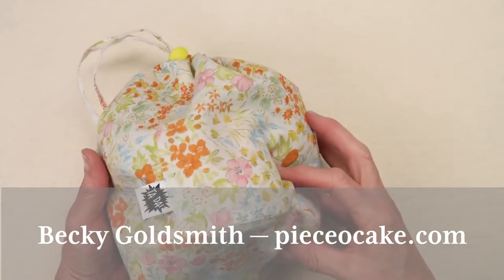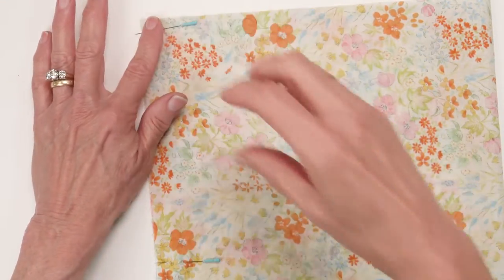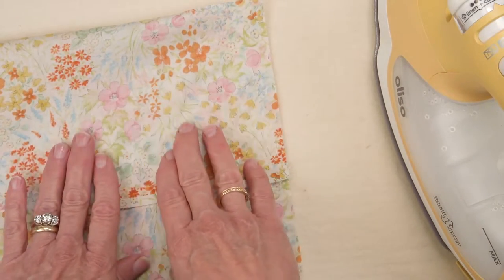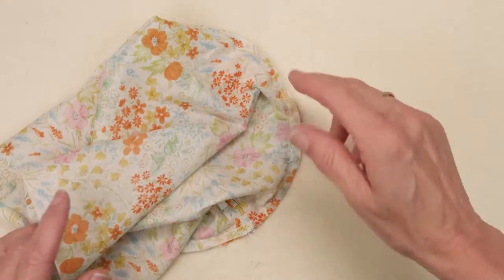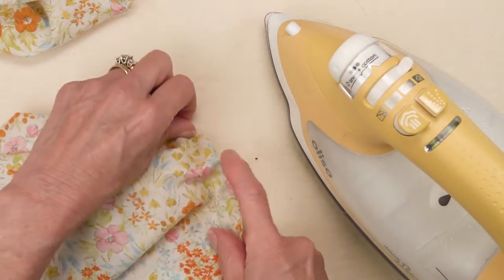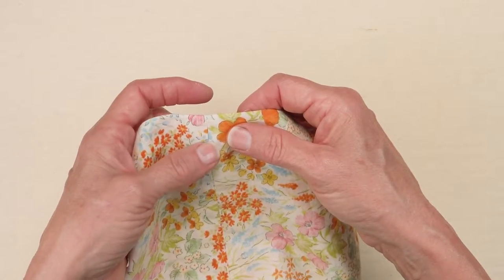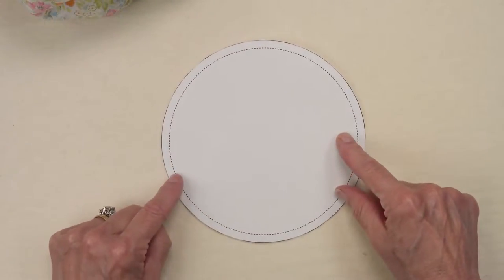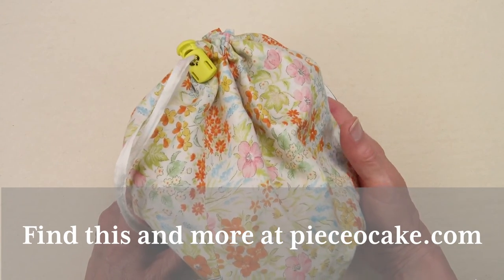Make a Round Bottom Drawstring Craft Bag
Use your own pretty fabric to make a fabric bag for your craft projects, gifts, and more. Have fun with it!